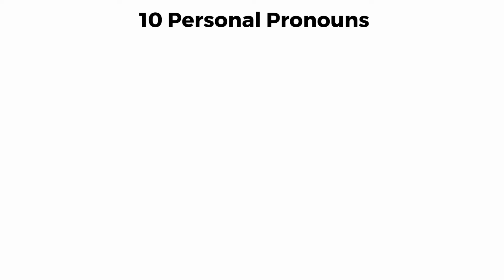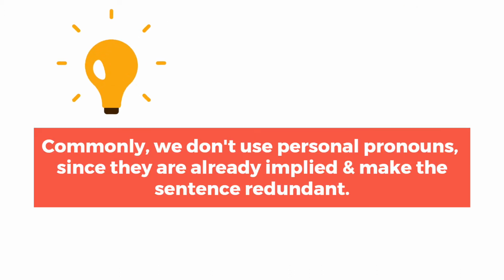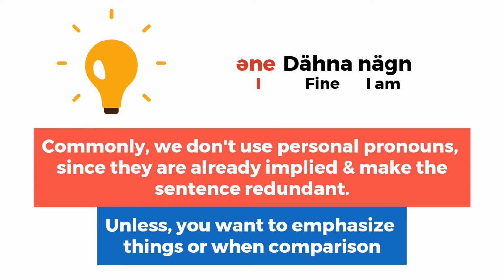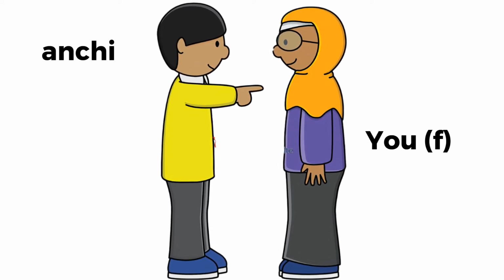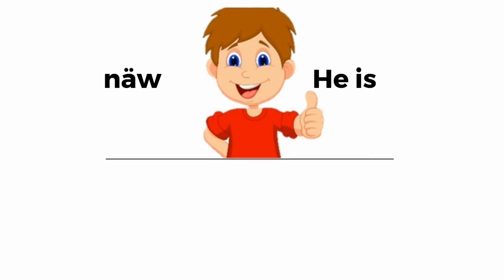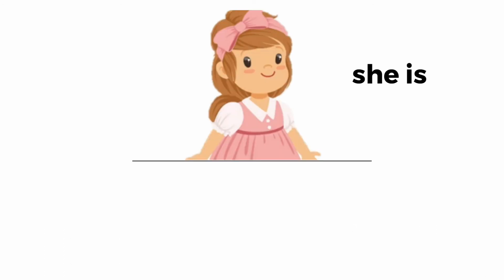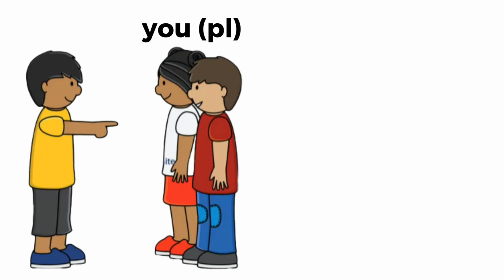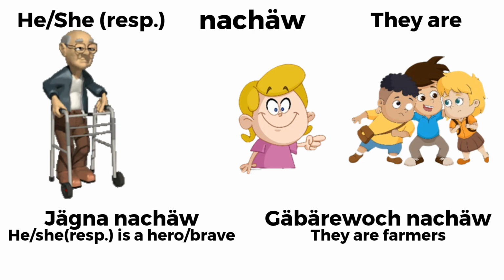Start making sentences in Amharic NOW! The Verb to be